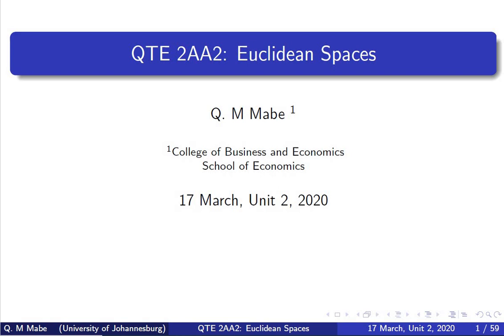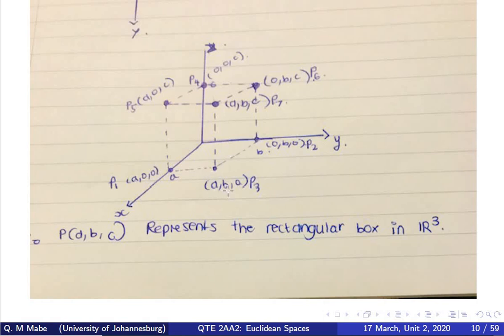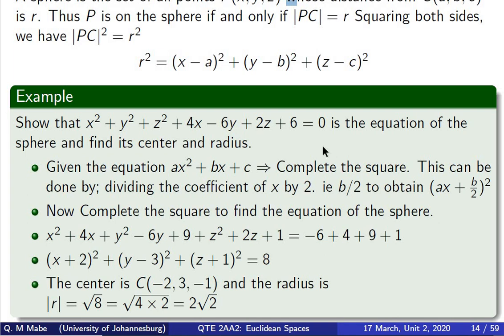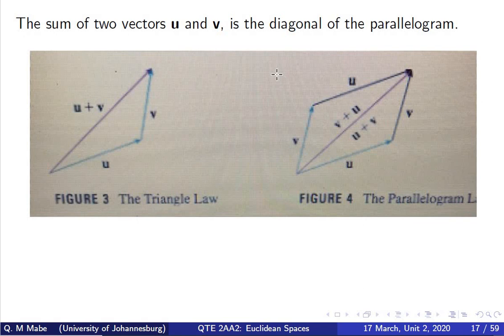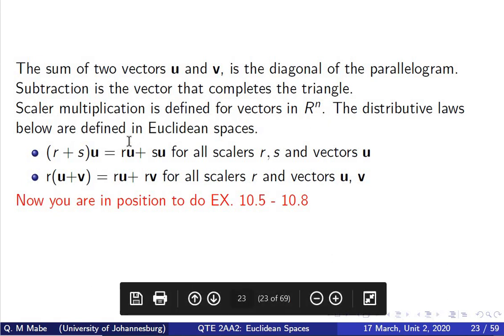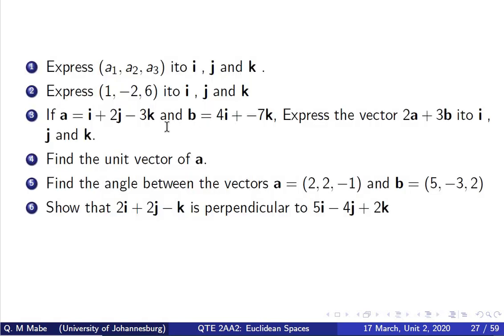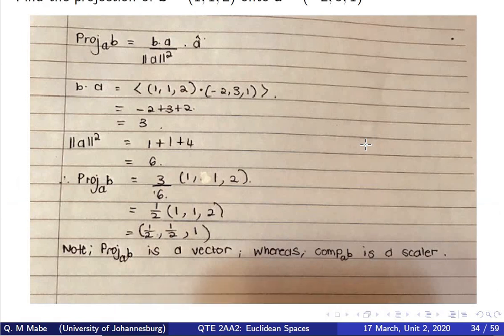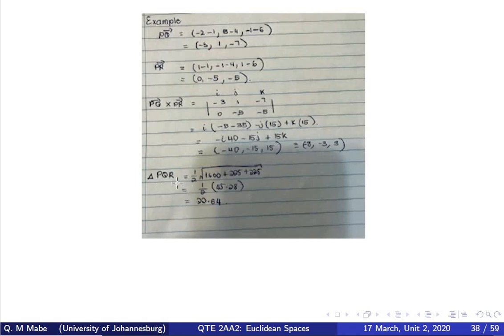video3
Euclidean Spaces